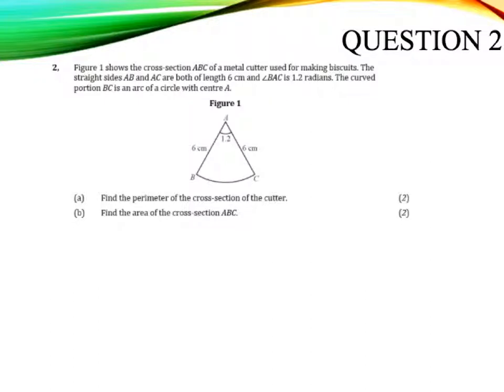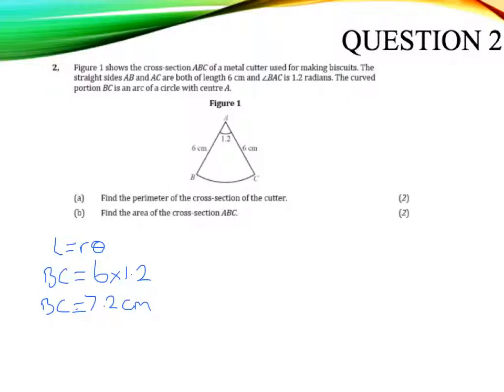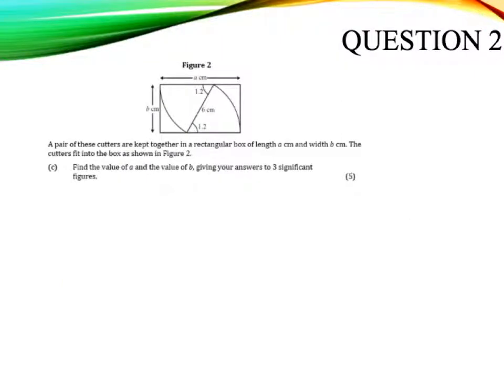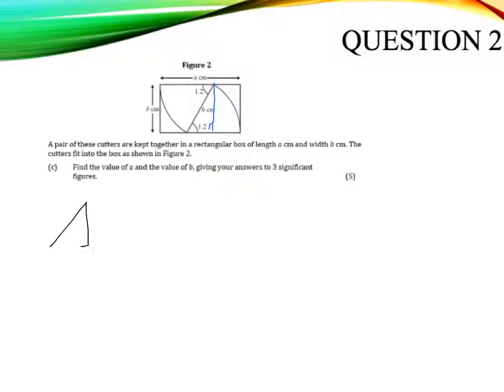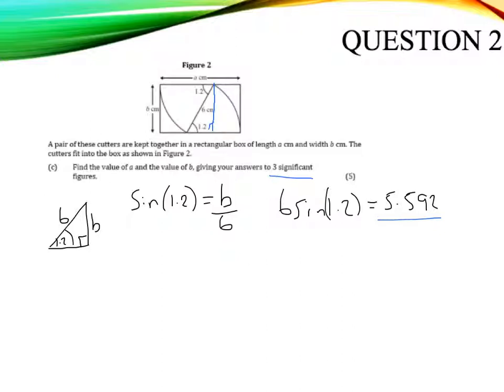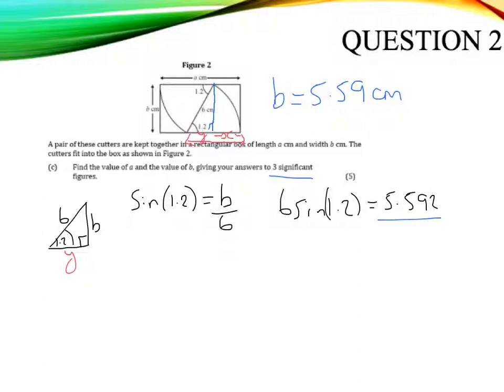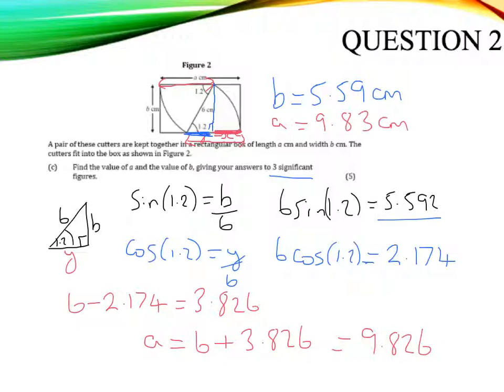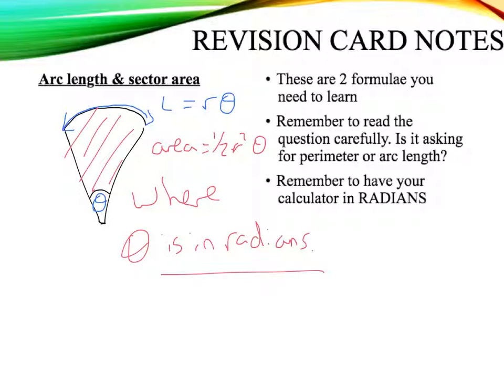Core 2 practice paper 1 - Q2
Arc length and area sector question explained for question 2 of the THS practice paper 1 for core 2 which can be downloaded